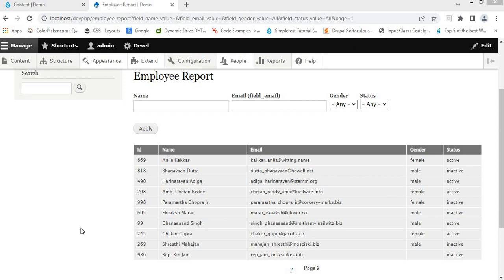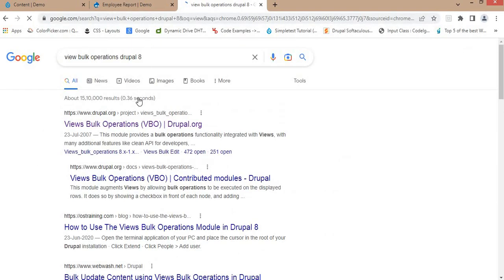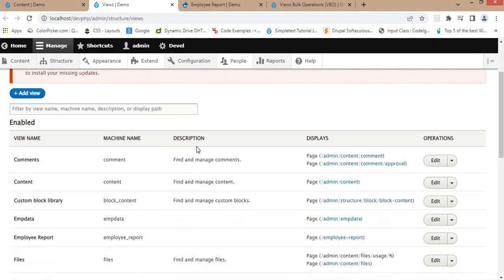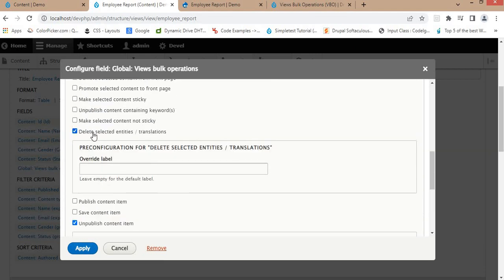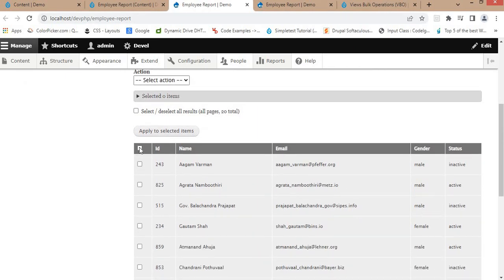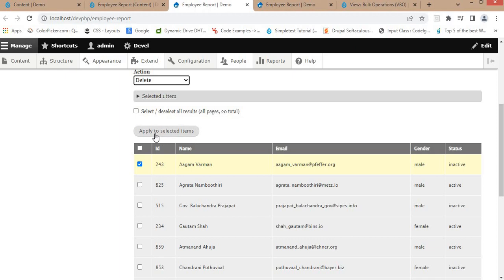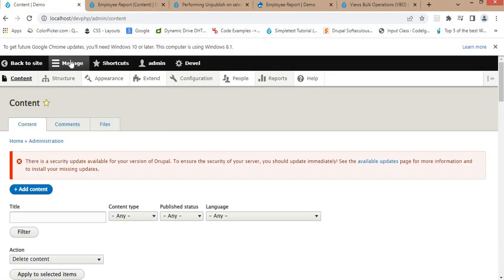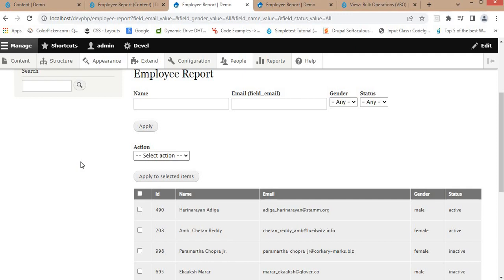Drupal 10 Tutorial - Bulk delete and update content using views bulk operation in Drupal 10